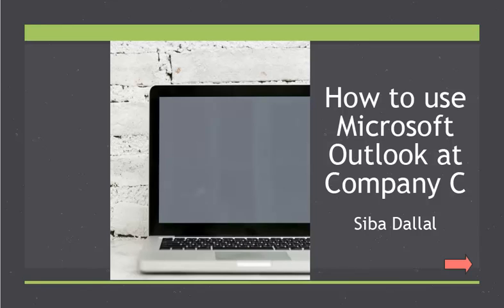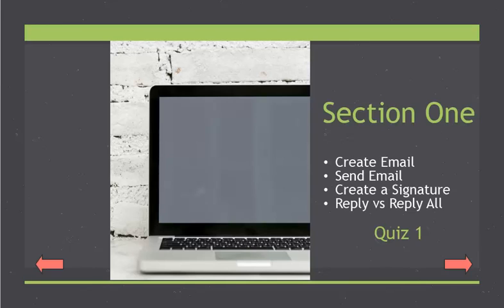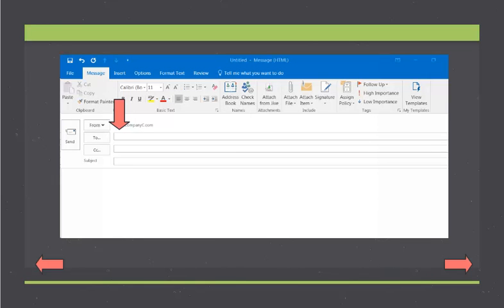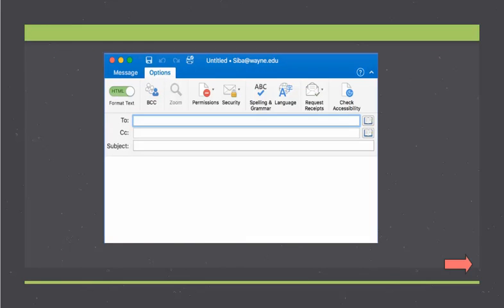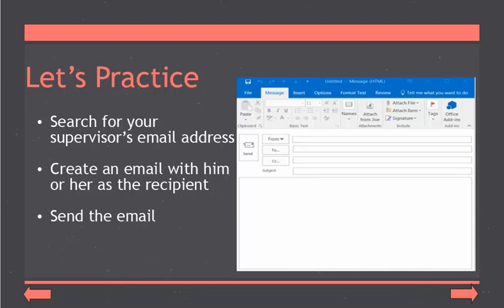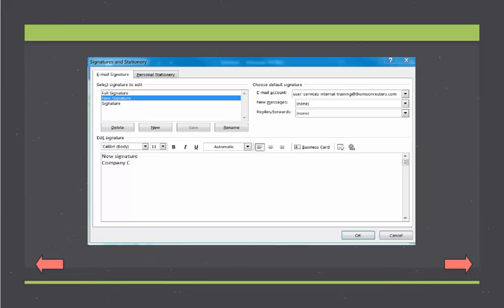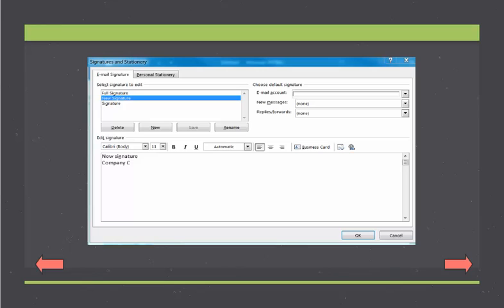Microsoft Outlook 2016 Traning Siba